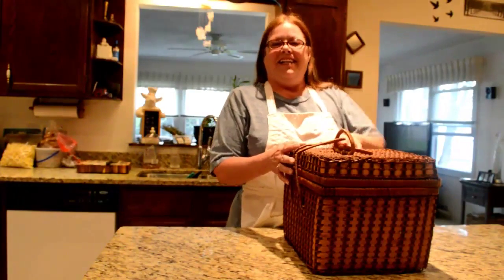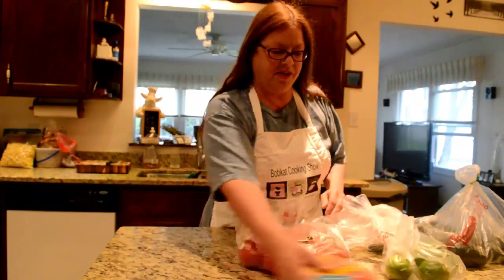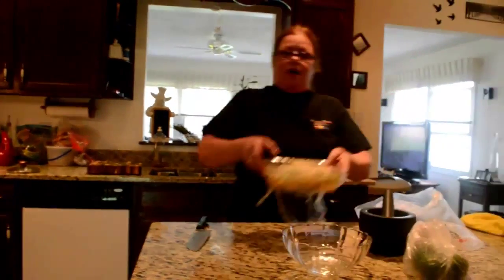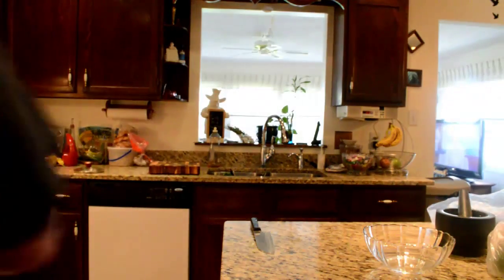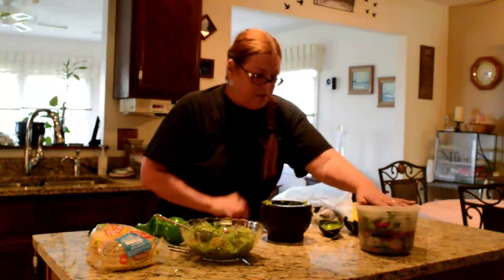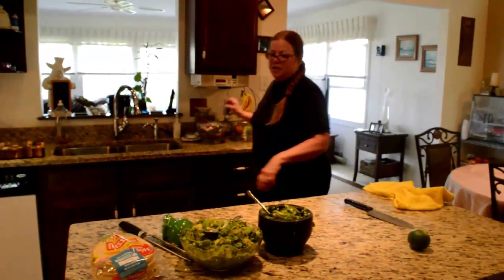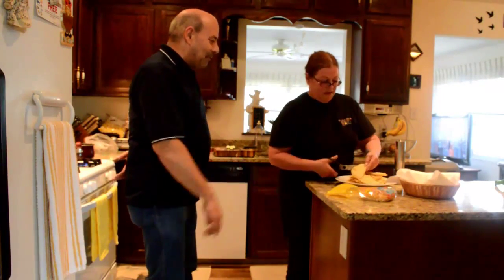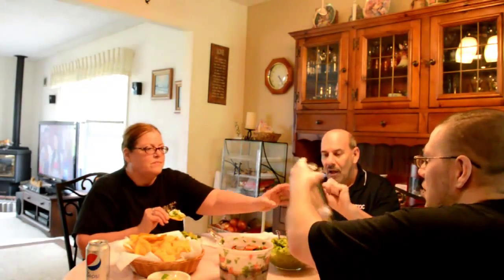How to Make Homemade Guacamole & jicama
Like to cook?  Love to eat? for awesome cooking and great meals!